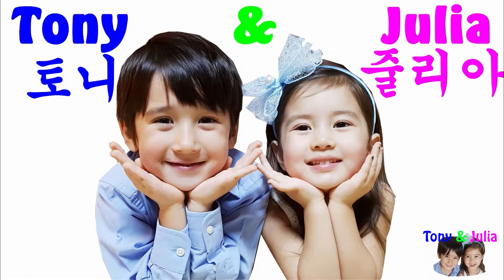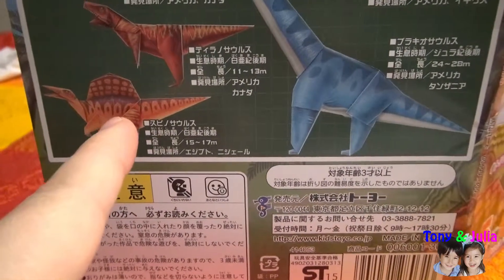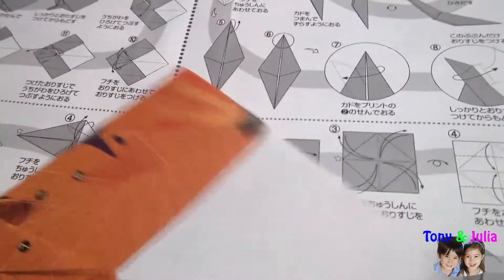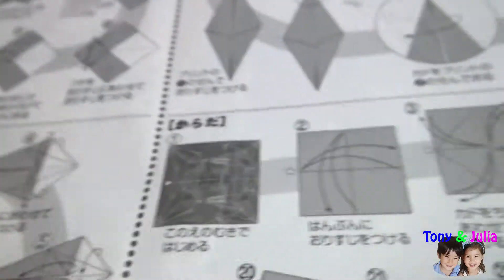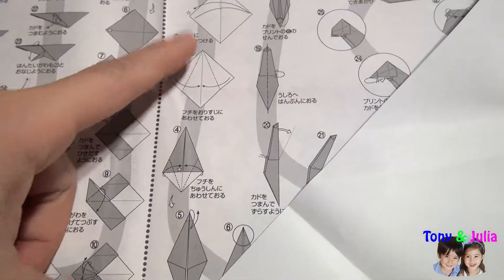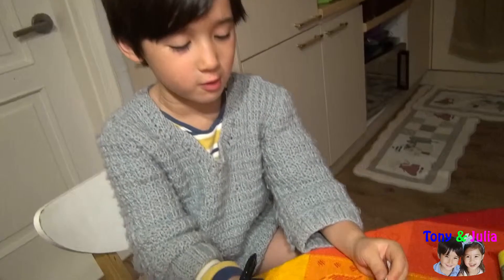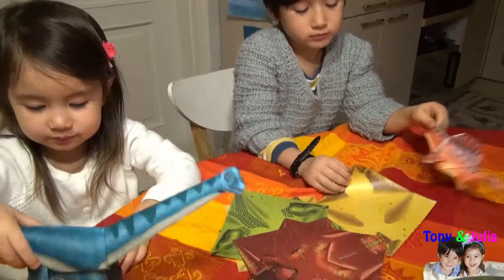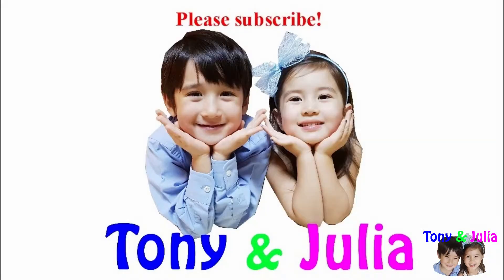THE WONDERKIDS' GREAT ORIGAMI GAME! Fun kids playing laughing and pretend playing with dinosaurs!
GREAT ORIGAMI GAME for kids who love playing laughing and pretend play with dinosaurs! How funny it is to make dinosaurs using origami! Origami is a wonderful game for children to develop various skills and enjoy making figures of any kind. Many kinds of dinosaurs can be made with this item, but one can also make own origami using plain white paper then draw colors on it afterwards! Enjoy playing with other kids children toddlers and make origanmi of your favorite animals or characters or objects from Disney movies Pixar with heroes pretend plays like Captain America hulk spiderman ironman frozen and more!
▶We upload EVERYDAY a WONDERKIDS video, and we appreciate very much your support, comments and likes!

▶ART / 아트 / アート
▶COOKING DELICIOUS FOOD / CUISINE / 쿠킹 요리 / 料理
▶MATHS READING & WRITING / CALCULER LIRE ET ECRIRE / 수학 산수 읽기 쓰기 / 数学　計算 読む書く
▶EDUCATIONAL KIDS & TEENS APPS / APPLICATIONS ENFANTS / 키즈 & 10대를 위한 어플 / キッズと10代用のアップス
▶EDUCATIONAL FUNNY GAMES TOYS / JOUETS ET JEUX EDUCATIFS / 교육용게임 & 장난감 / 教育用ゲーム＆玩具
▶FUN PLAY VIDEOS / 재미있는 놀이 영상 / 面白い遊び映像
▶PRETEND PLAY FILMS' STORIES / JEUX D'IMITATION-THEÂTRE / 흉내내기 놀이 & 이야기 / ごっこ遊び＆物語
▶HARMONICA LESSONS & SONGS / 하모니카 레슨 & 노래 / ハモニカレッスン＆歌
▶SING & DANCE / CHANSONS / 노래하기 & 댄스 / 歌を歌う＆ダンス
▶UKULELE LESSONS & SONGS / 우크렐레 레슨 & 노래 / ウクレレレッスン＆歌
▶FRENCH & ENGLISH WORDS learning 프랑스어배우기 영어배우기 フランス語 英語 Apprendre l'anglais
▶KOREAN & ENGLISH WORDS learning Apprendre coréen et anglais 韓国語 英語
▶JAPANESE WORDS learning 일본어배우기 Apprendre le japonais
▶CHALLENGES / 챌린지 / チャレンジ
▶VLOGS: HOLIDAYS IN FRANCE, LIVING IN KOREA & IN JAPAN / vacances en France, vivre en Corée et au Japon / 프랑스에서 방학보내기 한국생활 일본생활  / フランスでのバケーション、韓国生活、日本生活

▶산수 쓰기 수학 노래 게임 그림 수채화 일본어 프랑스어 영어 장남감 리뷰 아이들
▶APPRENDRE les maths, à lire, à écrire, cuisiner, chanter, jouer de la musique, jeux et jouets éducatifs
▶子供たち 子供 英語 韓国 を 習う フランス語 教育 カーラ ゲーム 料理 歌 描き ストーリ 数学 本を読む アルファベット ハモニカ ウクレレ 屋外活動 チャレンジ
▶DISNEY Beauty & the Beast kids pretend play for children toddlers & teens! Disney toys funny dramatic scary story!
▶Chasse aux oeufs Kinder surprise en chocolat avec trésor de pirate pièces d'or en chocolat avec enfants !
▶킨더에그로 신나는 보물찾기놀이! Surprise Egg hunt in Seoul! 친절한 달걀 놀람 서울 서래마을 몽마르뜨공원에서 아이들과 보물찾기 놀이!
▶キンダージョイチョコエッグで宝探し！公園で一番の人気の遊びです Kinder Egg surprise FUN! Cute kids & fun play!
▶LEARN French words, learn English words 프랑스어 배우기 영어 배우기 フランス語 英語 Apprendre l'anglais
▶SURPRISES AHEAD FOR PRESCHOOLERS CHILDREN TODDLERS KIDS TEENS PARENTS AND MORE!